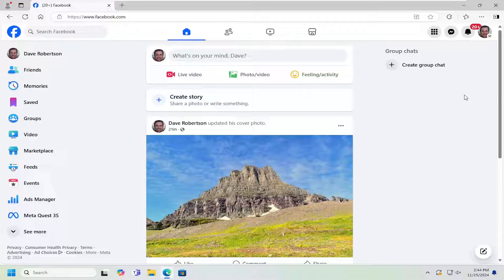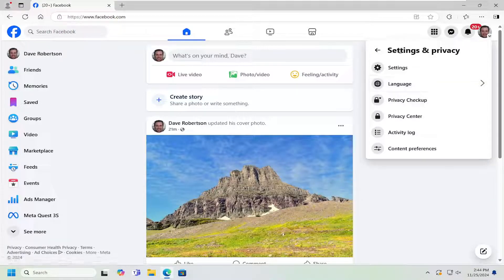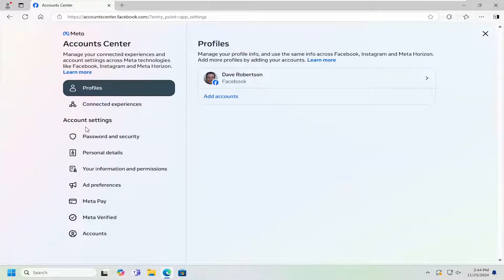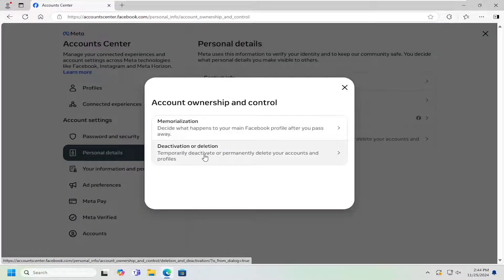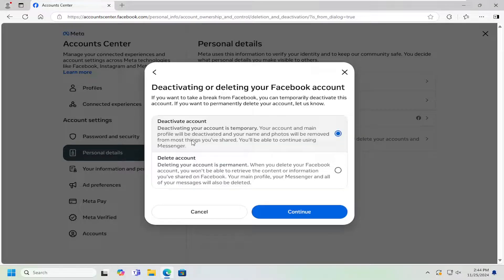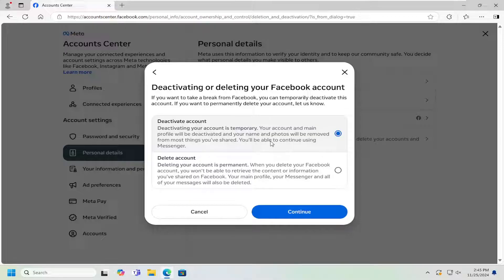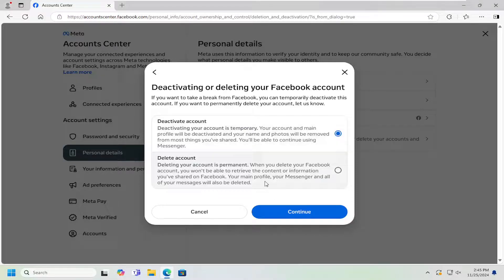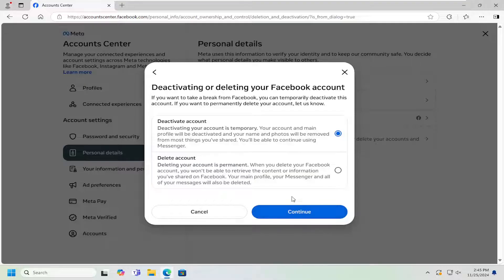How To Deactivate Your Facebook Account [Guide]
Deactivating your Facebook account is a temporary solution if you want to take a break from the platform without permanently losing your data. When you deactivate your account, your profile, posts, and interactions will be hidden from others, but Facebook will keep your information in case you decide to reactivate your account in the future. Deactivation is a good choice if you need some time off from social media or want to stop receiving notifications, but plan to return later.

how to remove your Facebook account from a page
how to deactivate Facebook on app
how to deactivate and delete your Facebook account
how to deactivate your Facebook and messenger account

There are several reasons why you might want to deactivate your Facebook account. For example, you may want to step away from social media for a while due to privacy concerns or the need to focus on other aspects of your life. Deactivating is a good way to take a break without losing all your content. To deactivate your account, go to the "Settings" section on Facebook, click "Your Facebook Information," and select "Deactivation and Deletion." Then, choose "Deactivate Account" and follow the prompts. You'll be asked to provide a reason for deactivating, and you can choose whether to receive emails from Facebook during this time. Your account will be hidden until you choose to log back in and reactivate it.